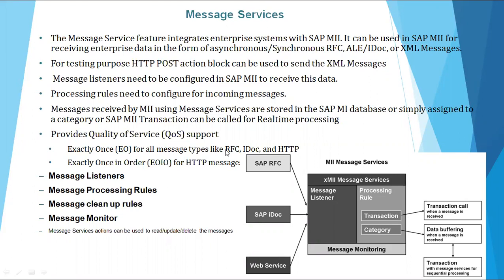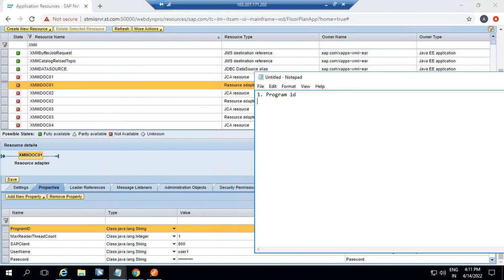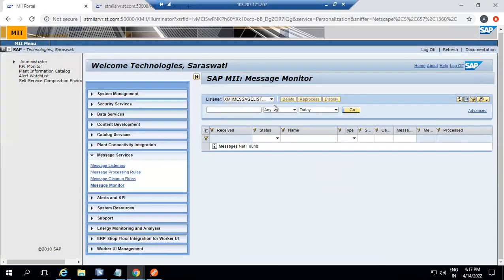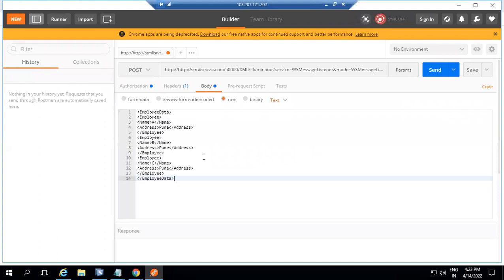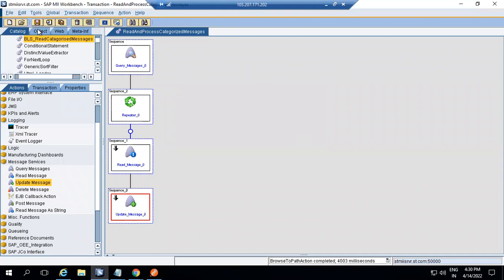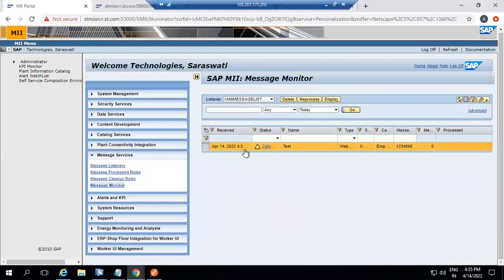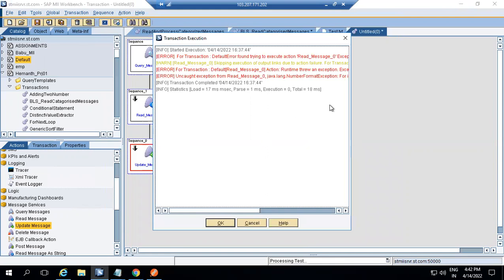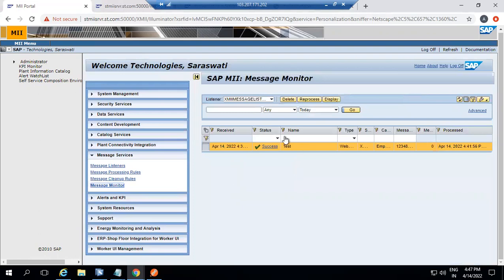DAY 6 SAP MII Development -Message Services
This Video is related to SAP Message Services